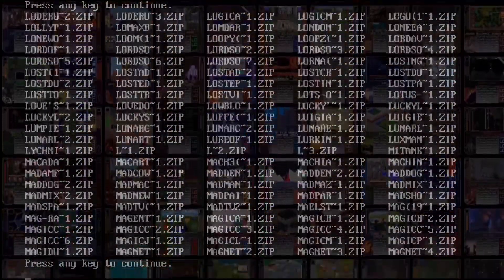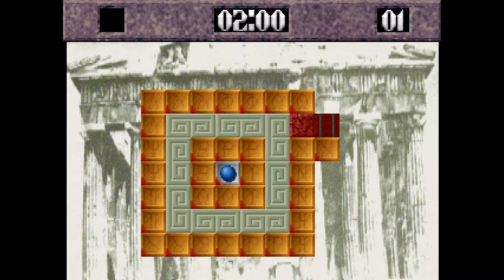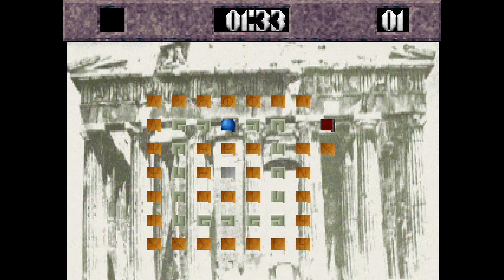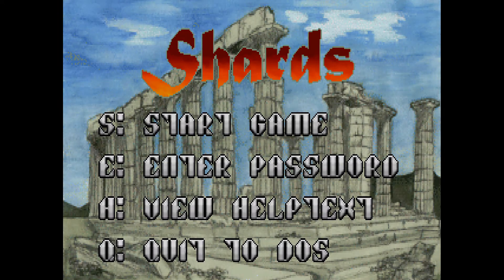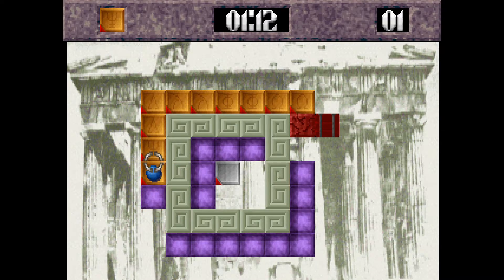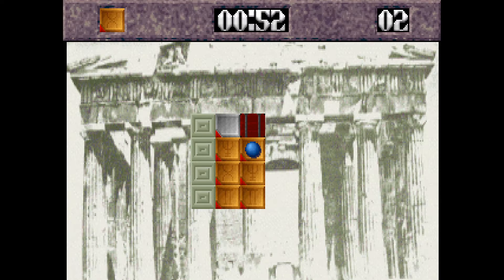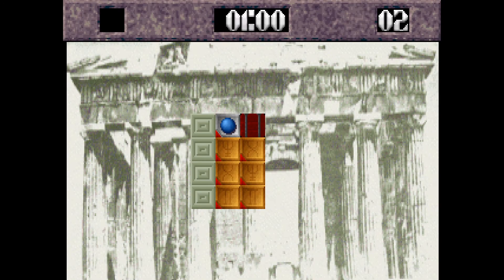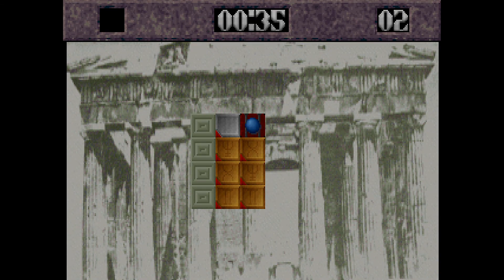Random DOS Game Show #234: Shards (1995)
A real-time puzzle game with an Ancient Grecian theme, Shards isn't too shabby. As predicted, James's universally terrible puzzle skills soon cause endless frustration.